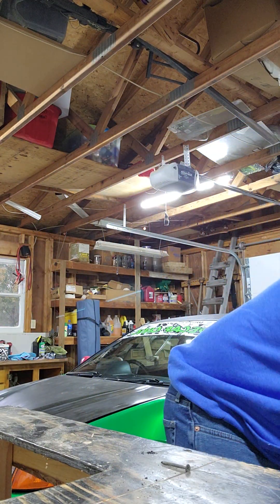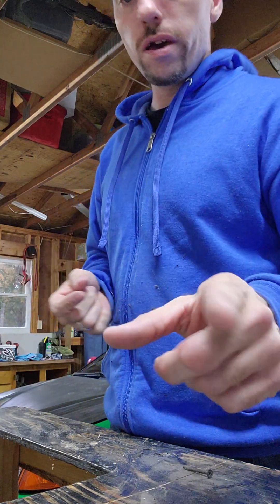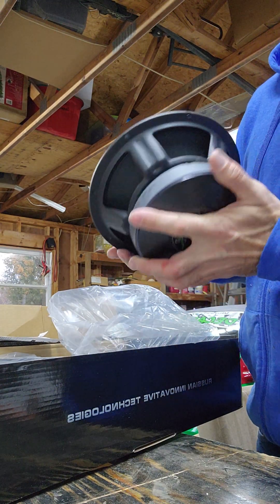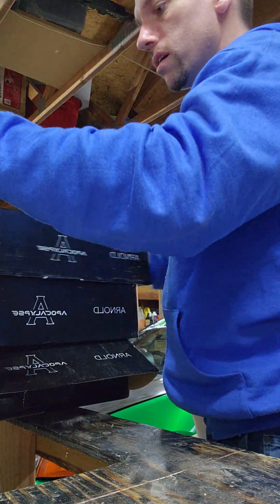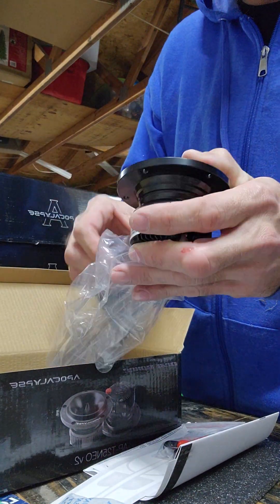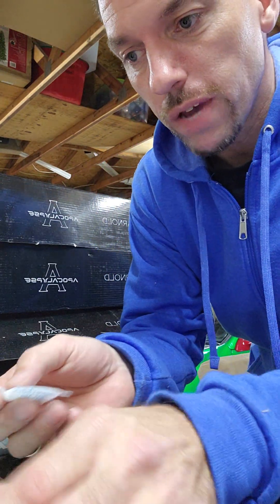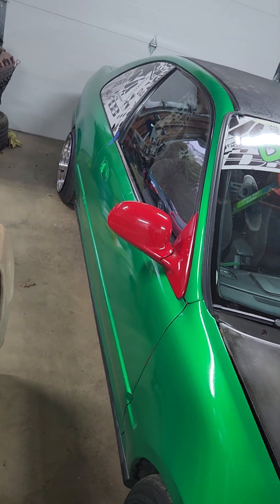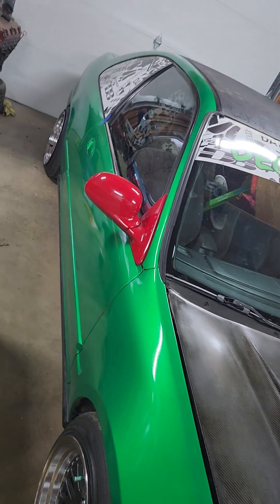Oh snap...New door speakers. (1)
New decaf civic door speakers. Finally.